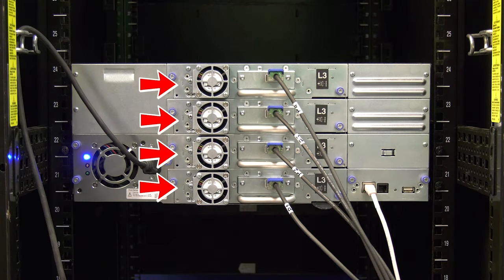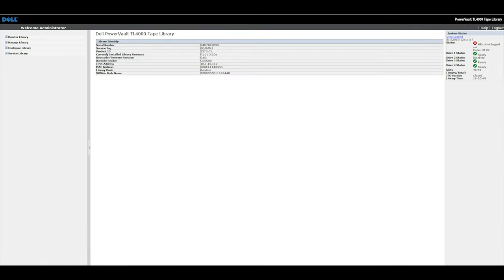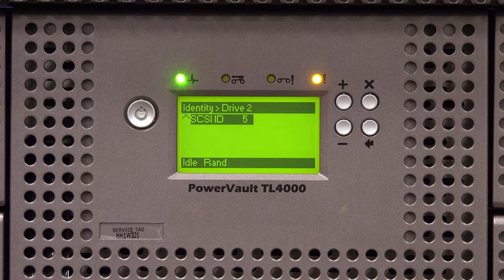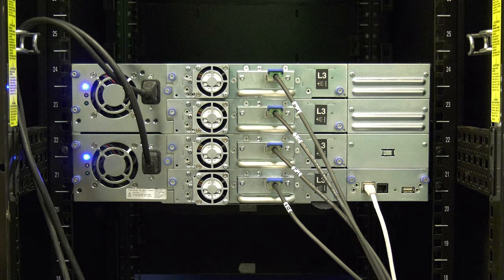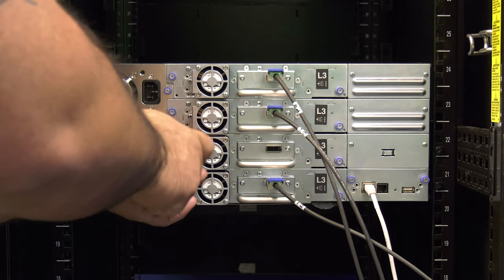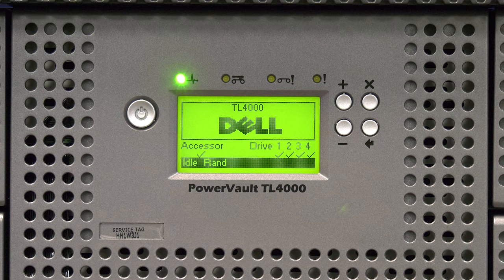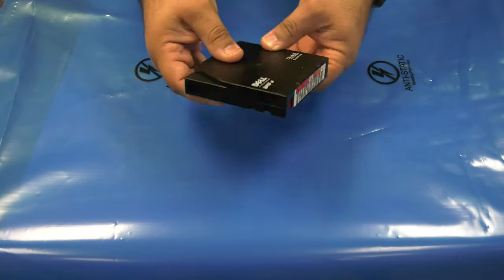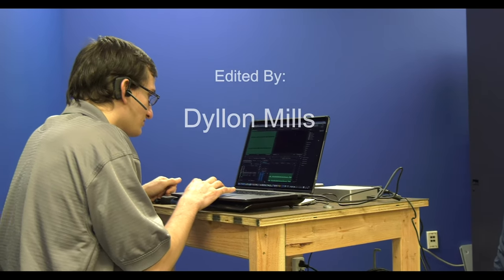Dell PowerVault TL2000/TL4000 Tape Drive Replacement Video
If you're in need of any Dell tape storage hardware – check us out here - we have Dell tape storage parts guaranteed in stock, fully tested, and ready to ship: